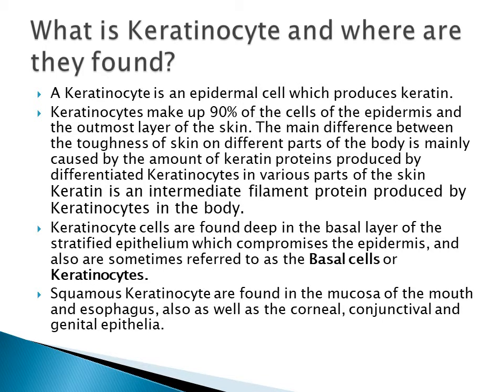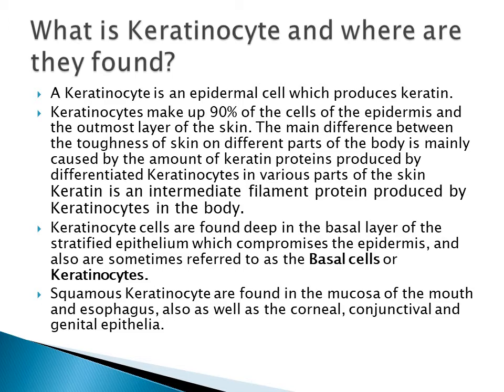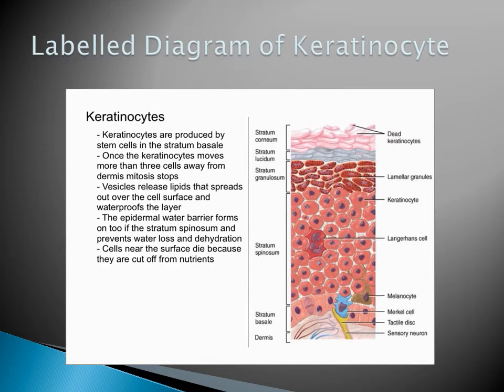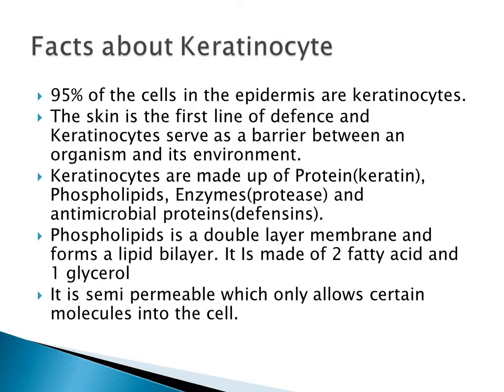cell biology group project- Keratinocyte